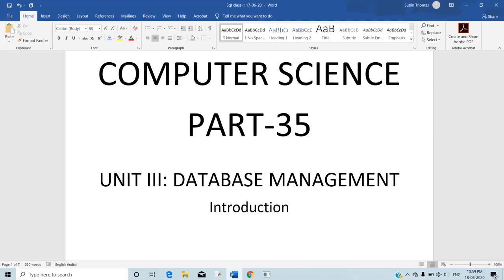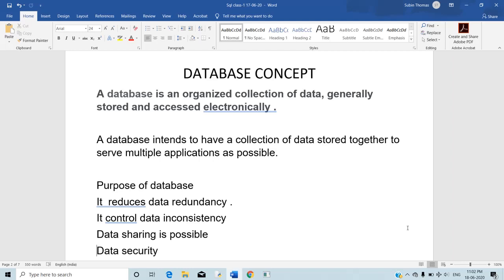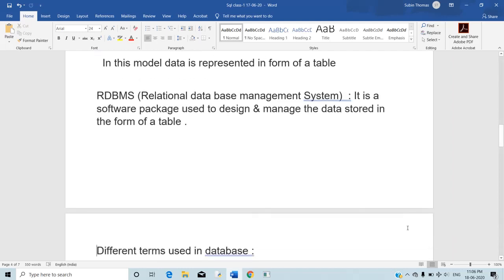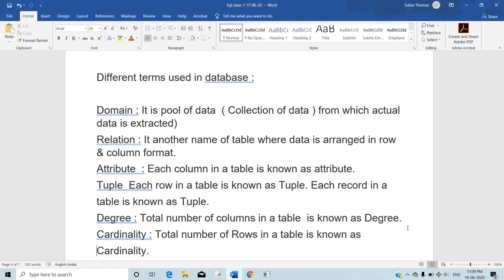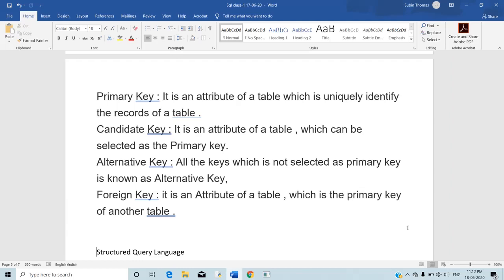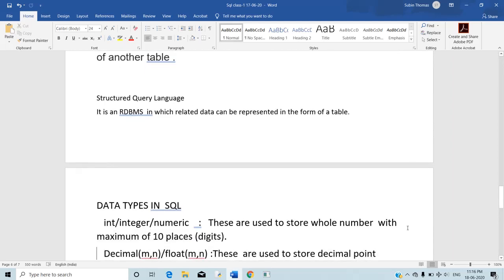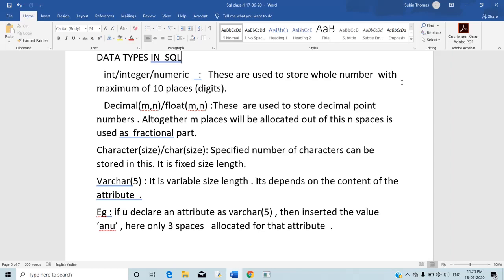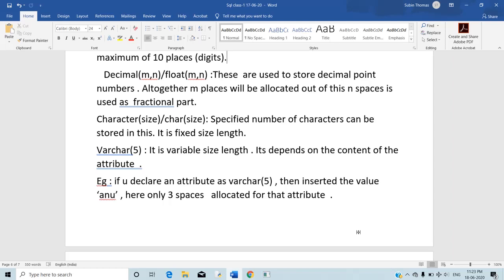CS12 – Chapter 03 – Python Interface with MySQL – Video 04 – SQL – Data Management - Introduction